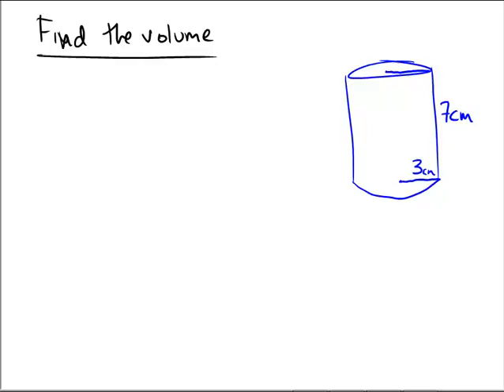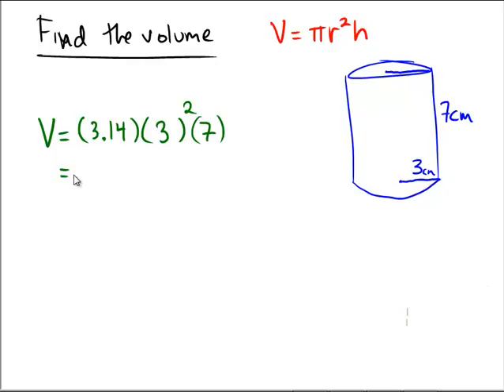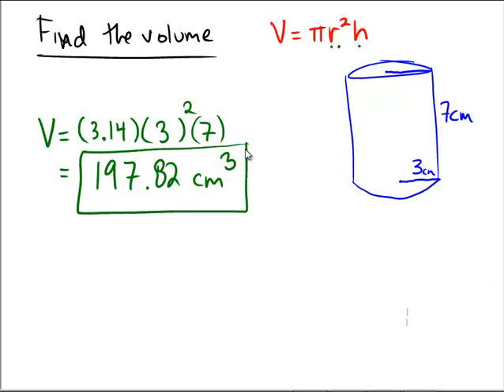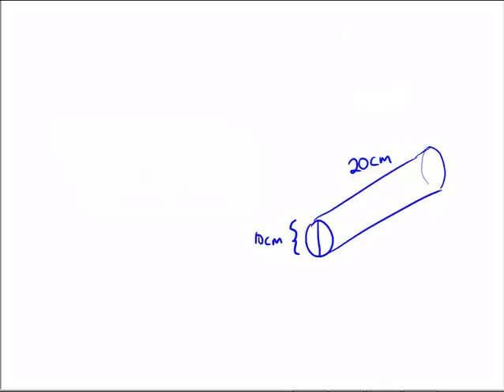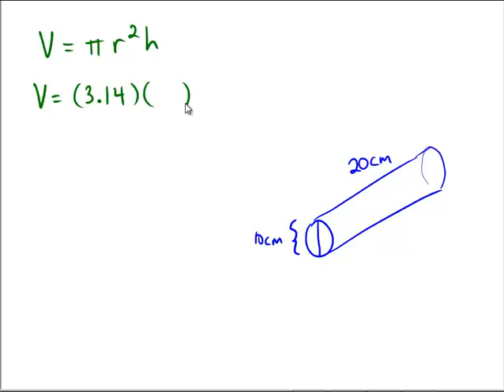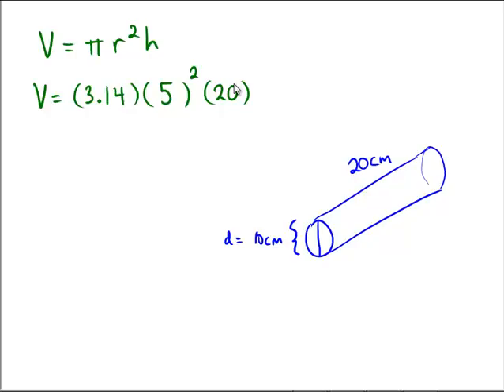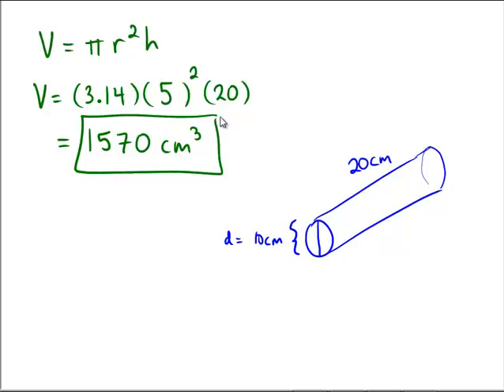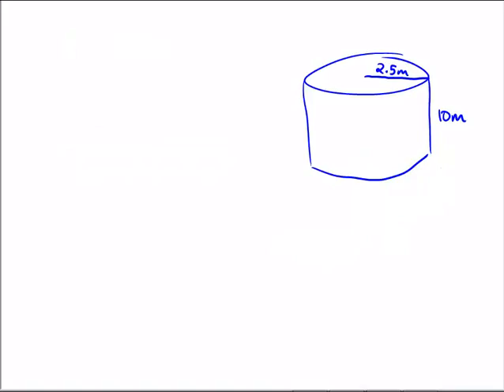Volume of a cylinder